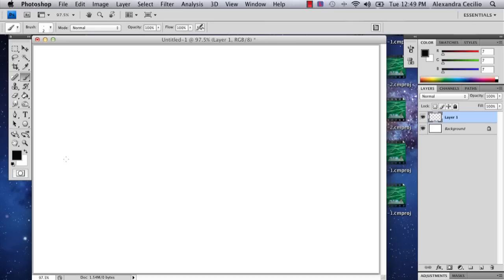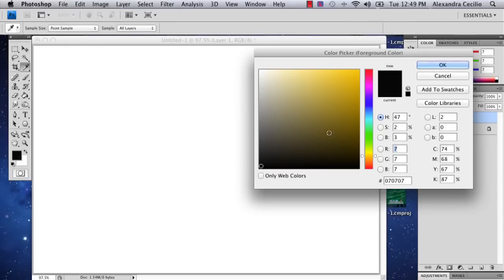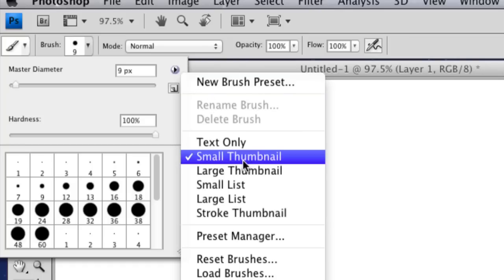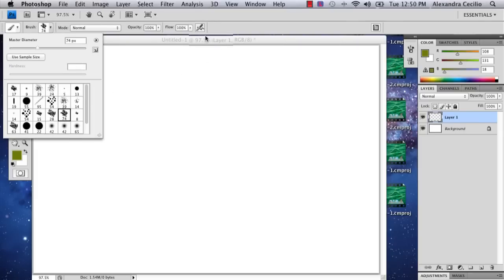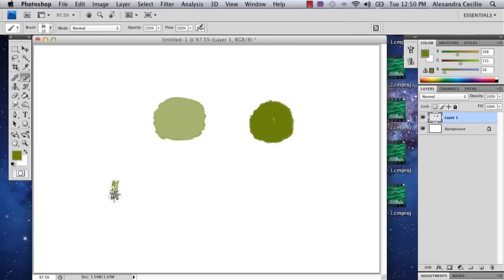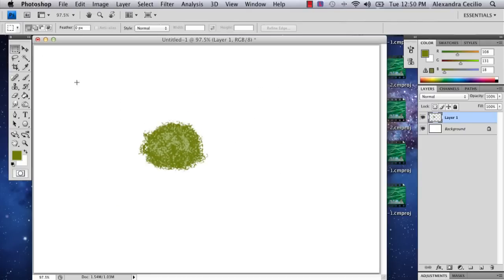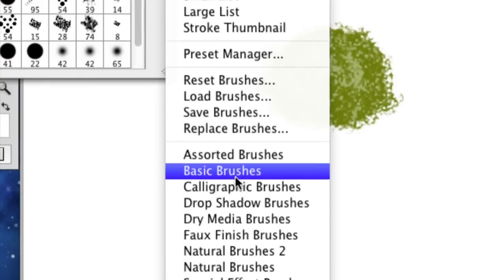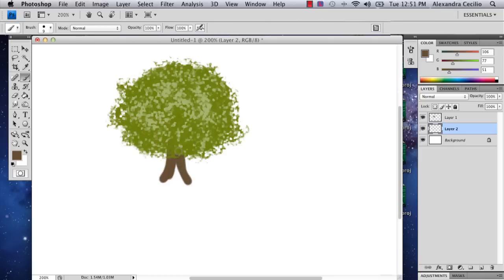How to Draw a Shrub in Photoshop : Photoshop Tutorials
Drawing a shrub in Photoshop might be necessary if you're working on a larger landscape piece. Draw a shrub in Photoshop with help from a well-versed web, graphic and illustrative designer in this free video clip.